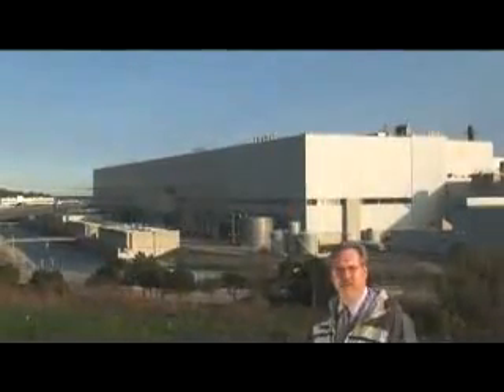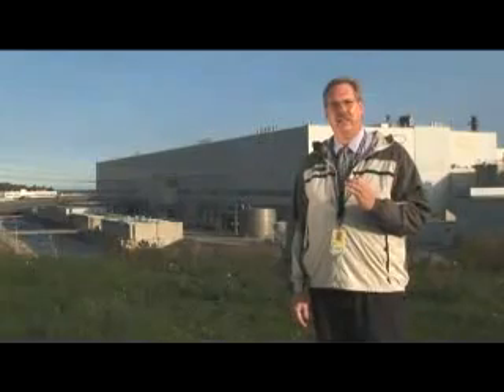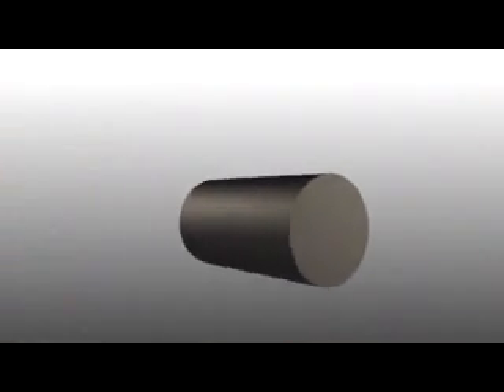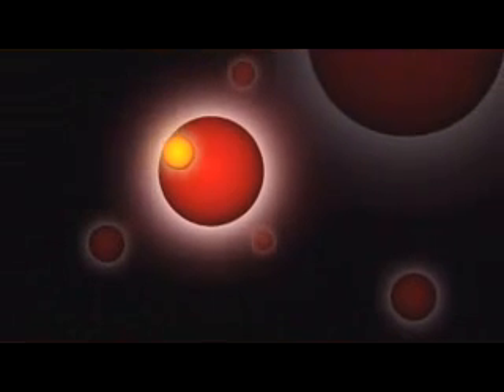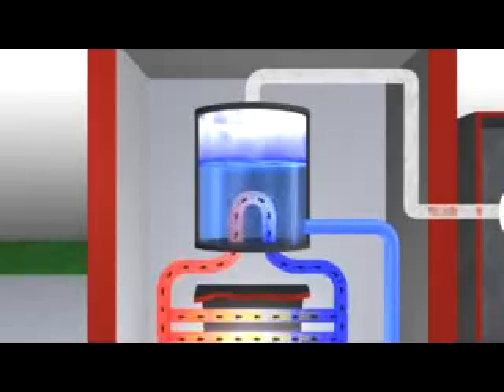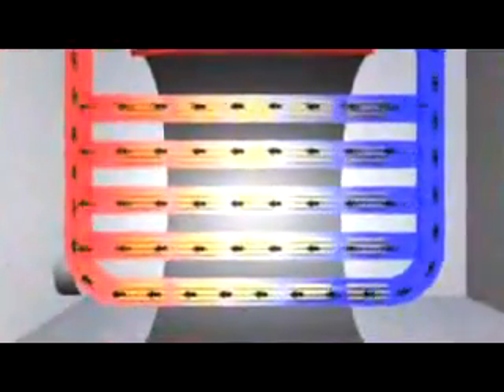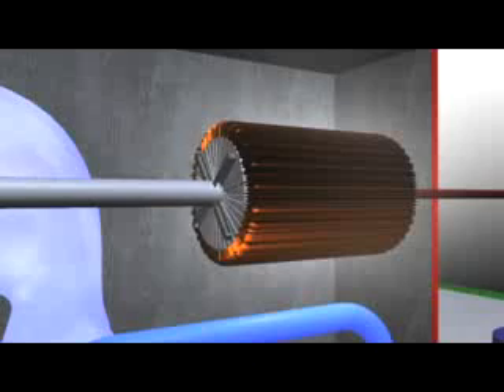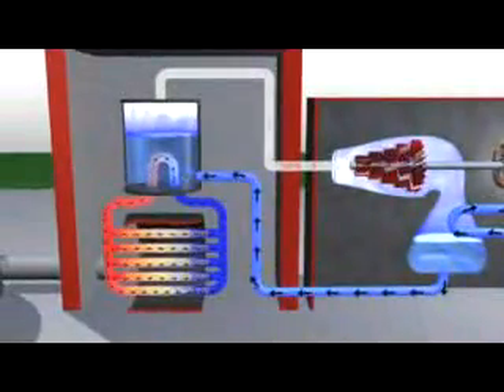How Nuclear Power Works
Bagaimana PLTN bekerja..